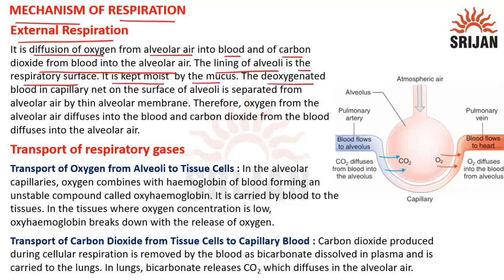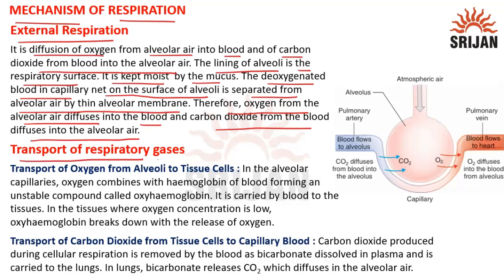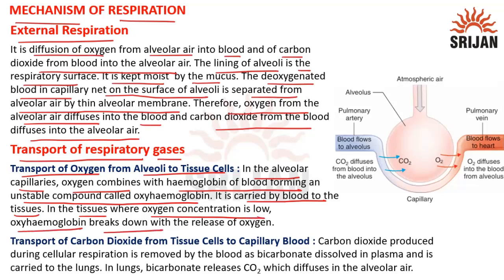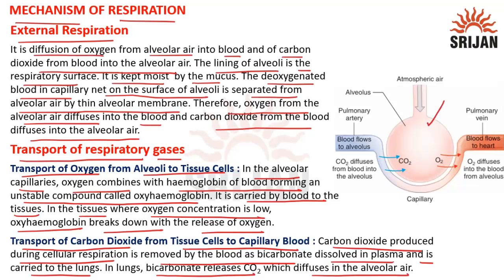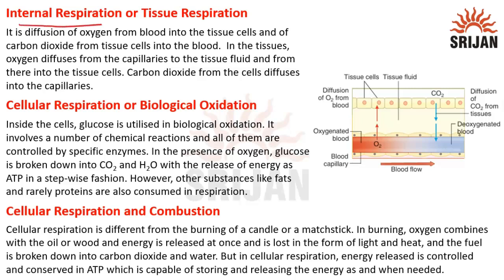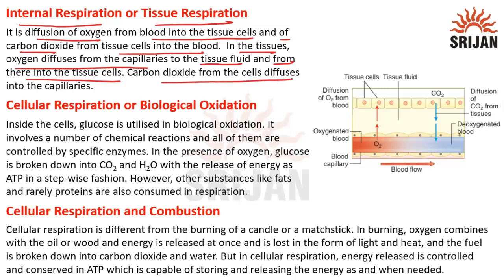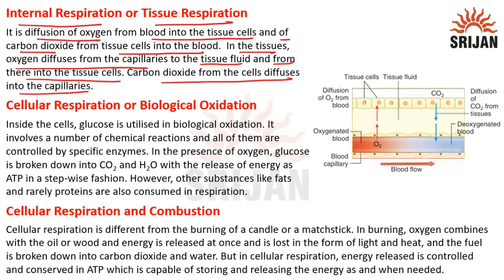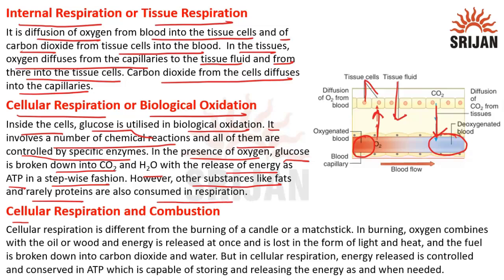8. Mechanism of Respiration